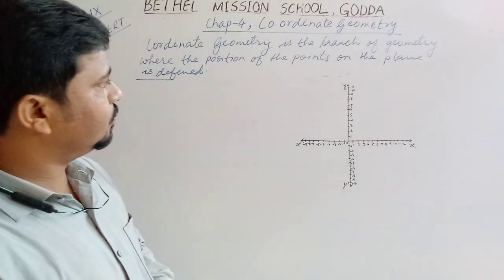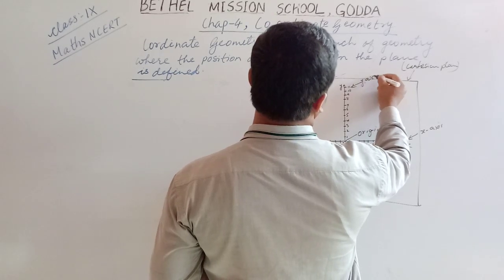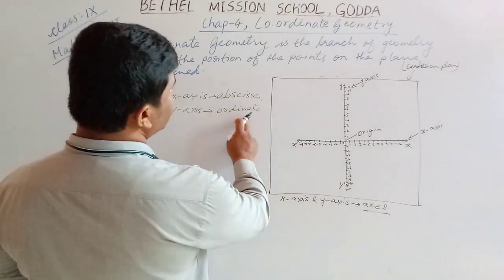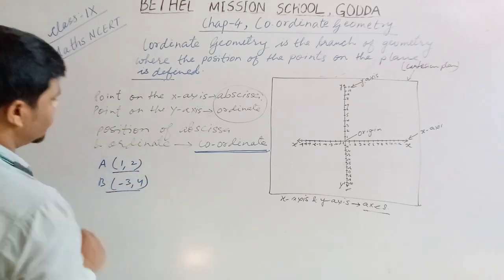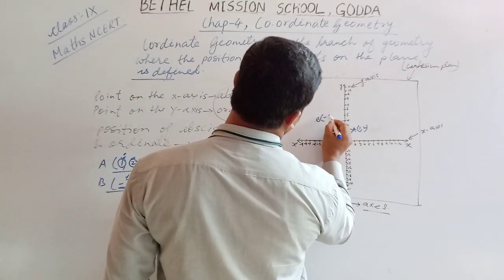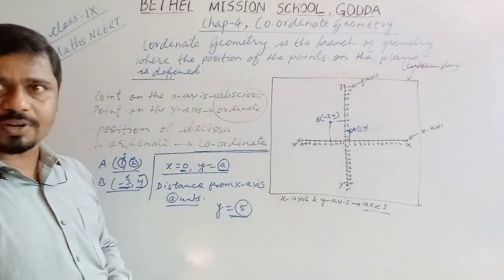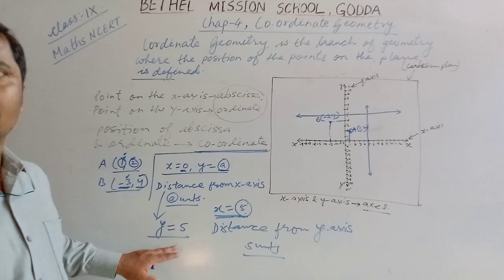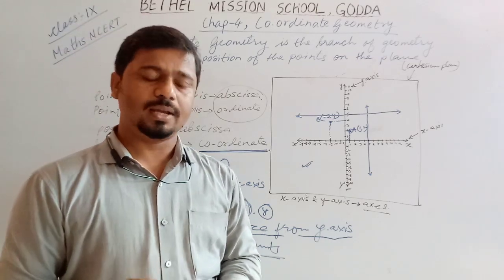Class IX Maths ( CH- 4) Coordinate Geometry Introduction